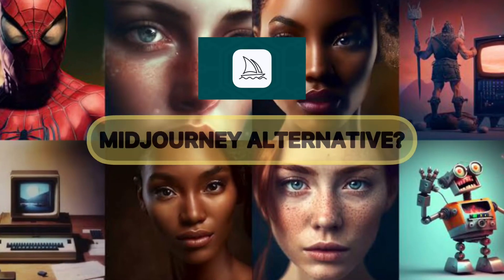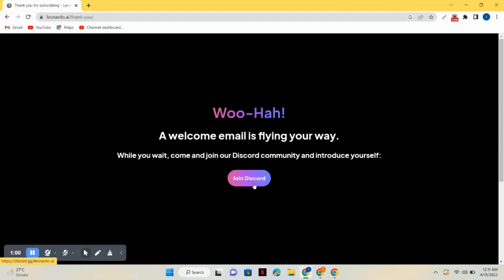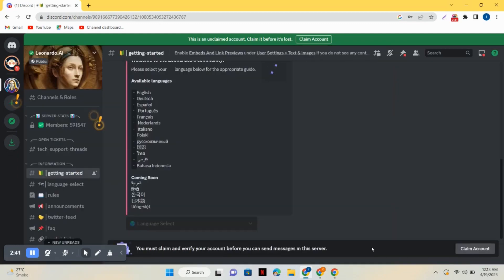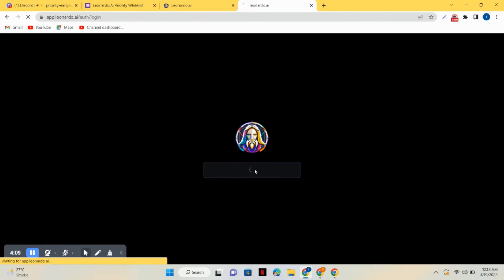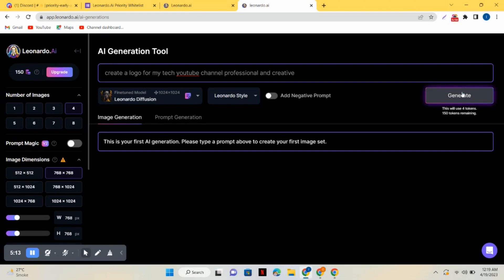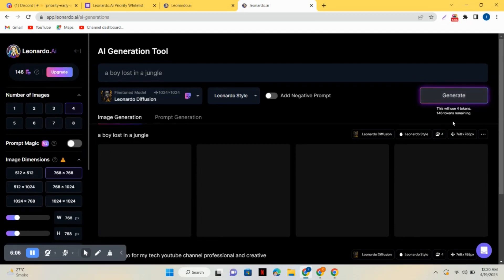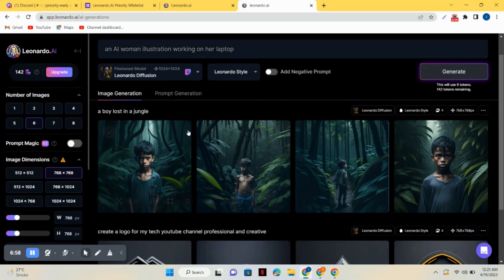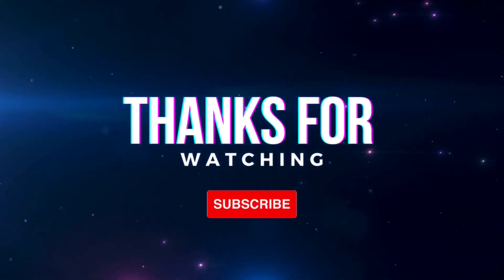Midjourney Alternative Free on Discord | AI Text to Image generator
Looking for a Midjourney alternative that won't break the bank? Check out Leonardo.ai's AI Text to Image generator! This user-friendly platform allows you to effortlessly create stunning AI artwork from your text, all for free. With features like customizable styles, text layouts, and more, you'll have endless possibilities for expressing your creative vision. Say goodbye to expensive AI art services and try Leonardo.ai today!

Great news! You can now get early access to Leonardo.ai completely for free! To sign up, simply visit the Leonardo.ai website and click on the "Get Early Access" button.

Once you've joined the channel, head to the "👑│Introductions" section to introduce yourself and gain access to the "✨│Priority-Early-Access" section. Here, you'll need to fill out a form, and within 24 hours (or a little longer, depending on demand), you'll receive an invitation to Leonardo.ai by email.

Don't worry about waiting too long to get access - I was able to get access in just a couple of hours, and I'm sure you'll be able to get in soon too. So don't miss out on the chance to explore the limitless possibilities of AI art with Leonardo.ai - sign up for early access today!